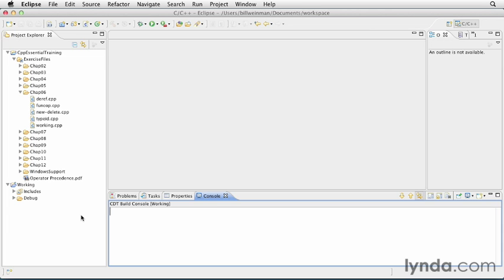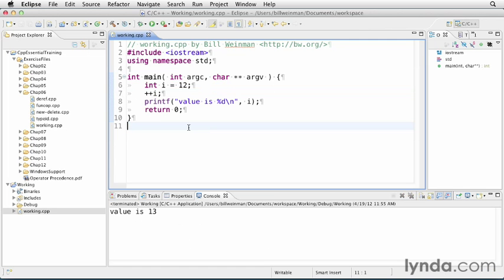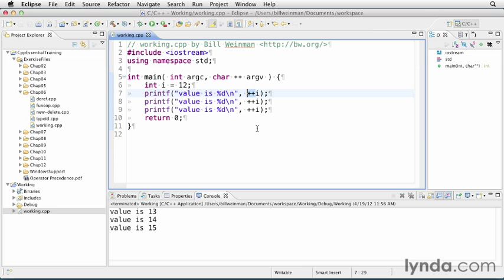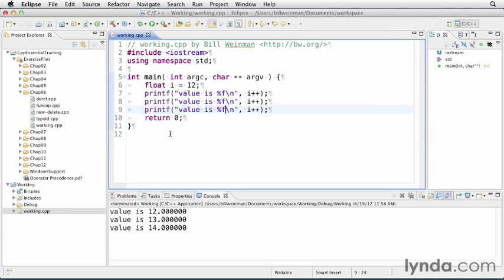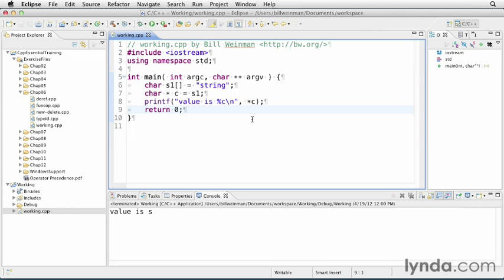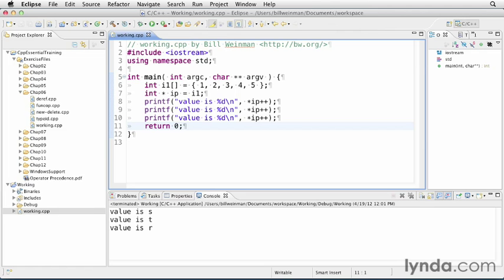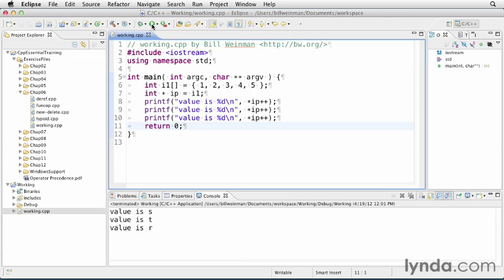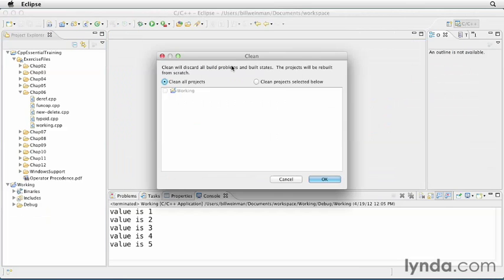03 Working with increment and decrement operators